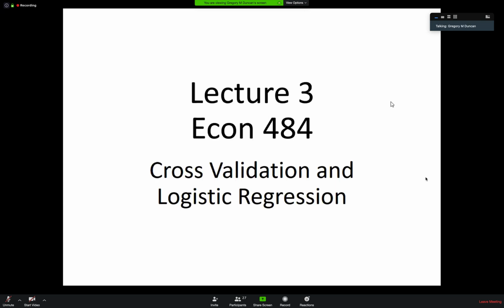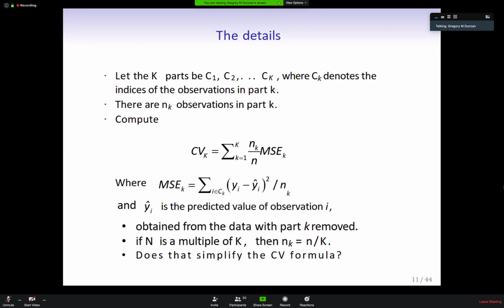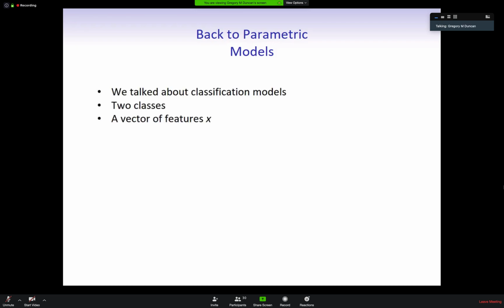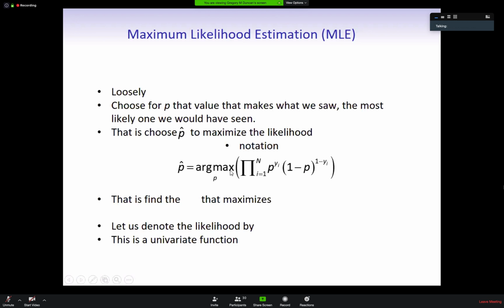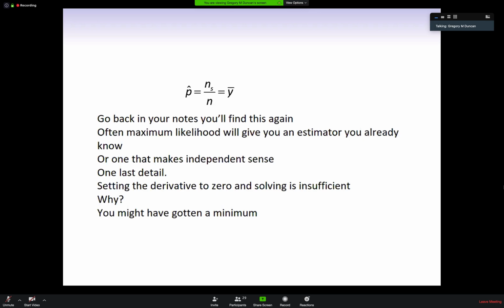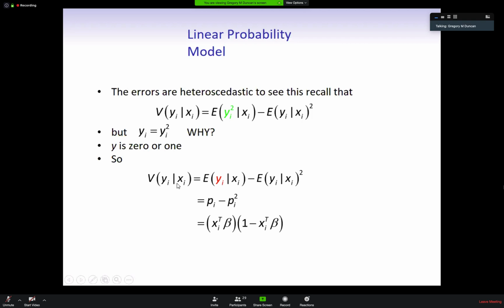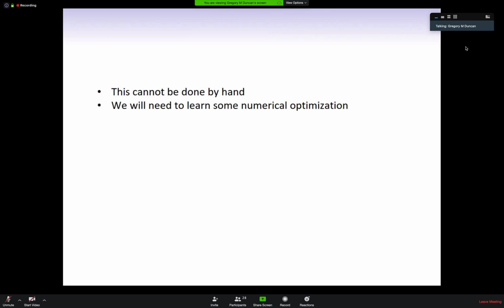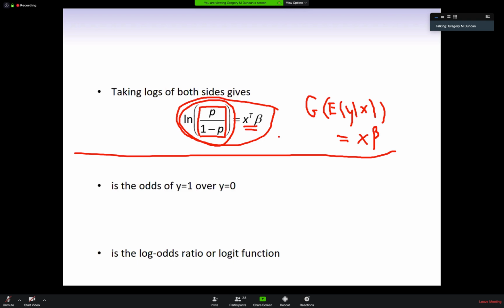UW ECON484:Econometrics and Data Science | class 3 | cross validation logistic regression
ECON 484: Econometrics and Data Science at the University of Washington.

IMPORTANT
-- Traditional topics: structural modeling, non-linear and logistic regression, the LASSO, and non-traditional topics: regression and classification trees, bagging, boosting, and random forests. Computer-based, uses the R language, emphasizing interpretation, not formal proofs.
-- Before taking this class, you should have foundations of linear algebra, calculus, basic Econometrics, good knowledge of regressions, and R studio.

This Class
-This is the first class of this course. Cross-validation logistic regression.